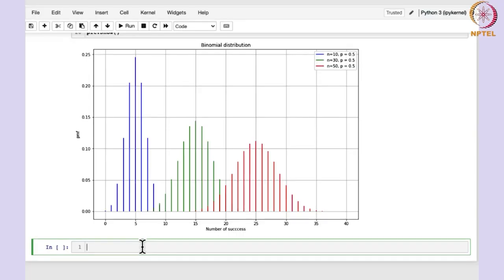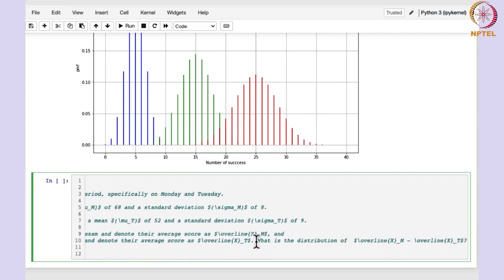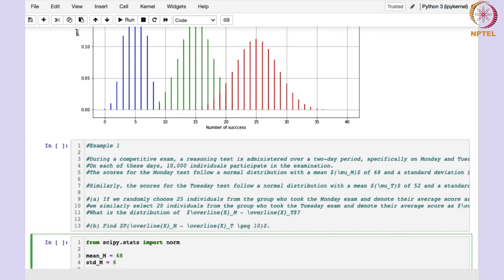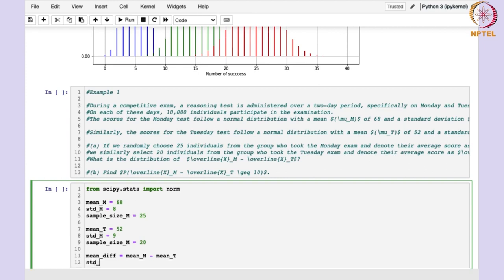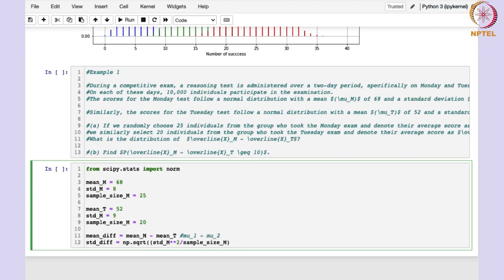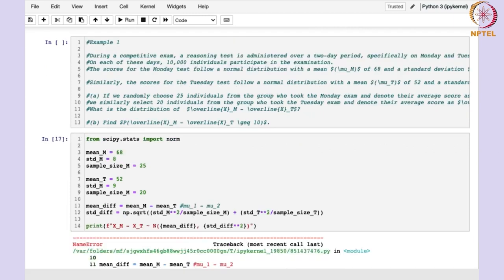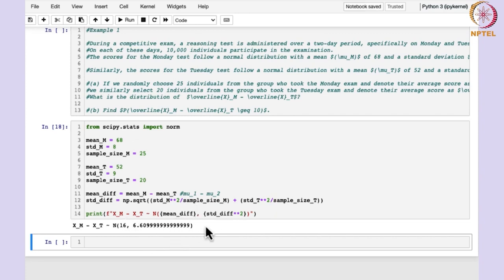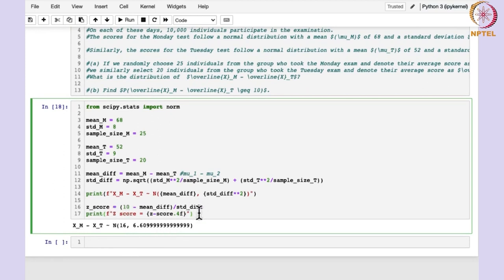Python - Session 11